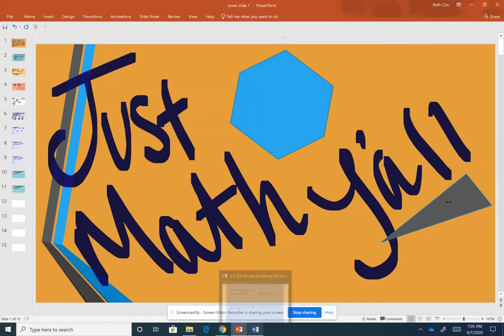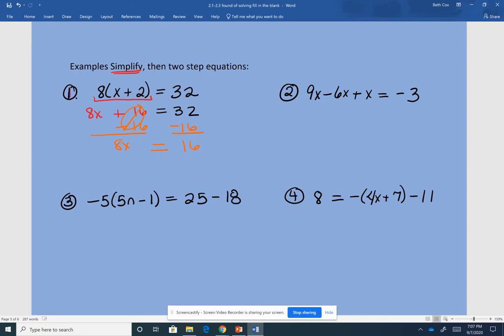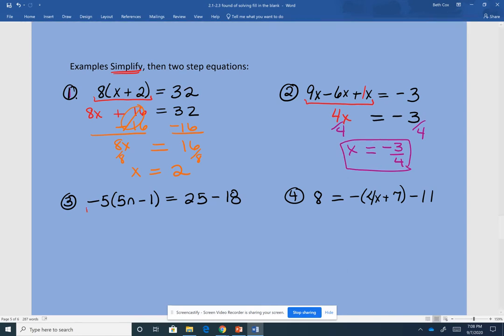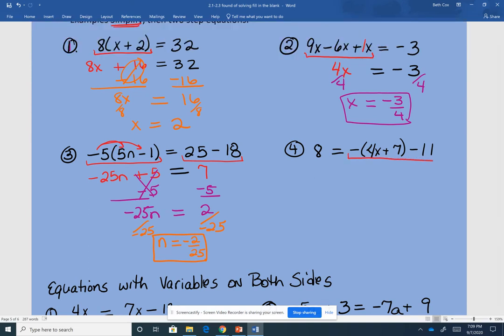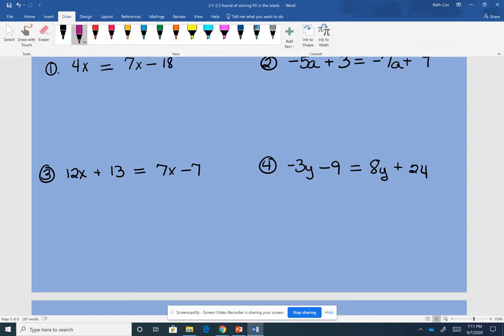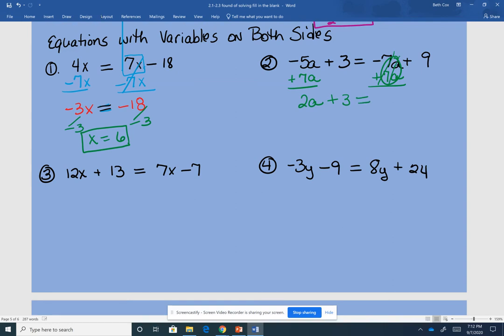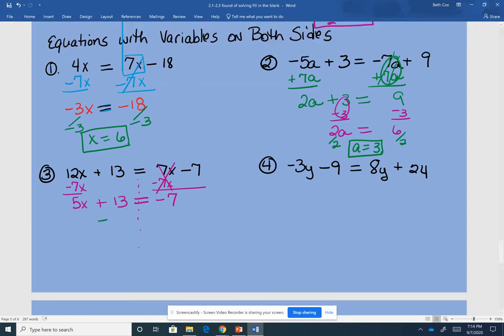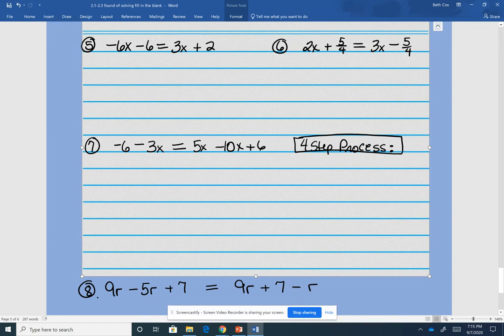MTH 098 2-1 and 2-2 Intro to Solving Equations 4/5